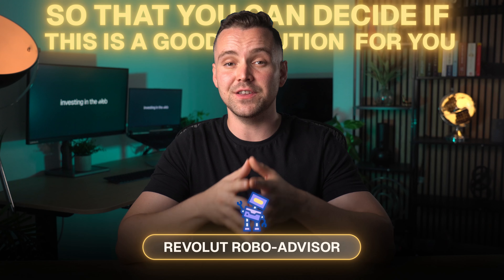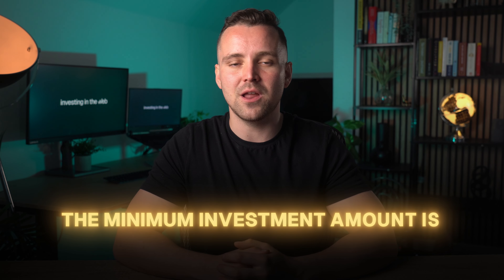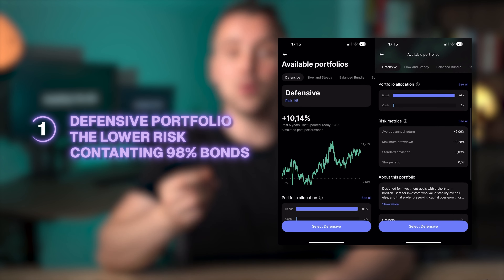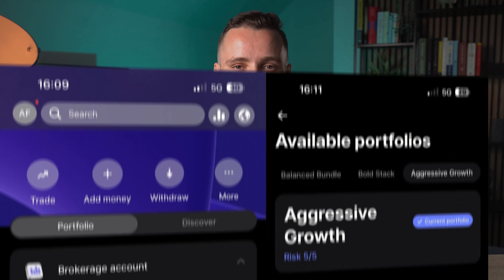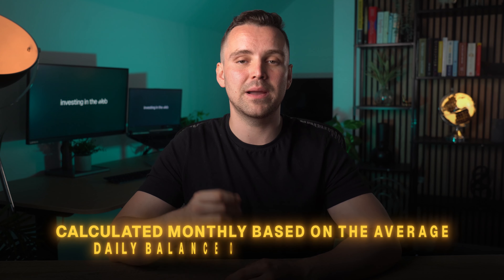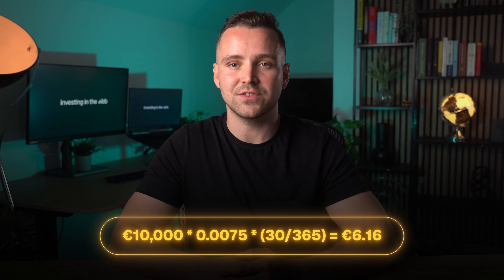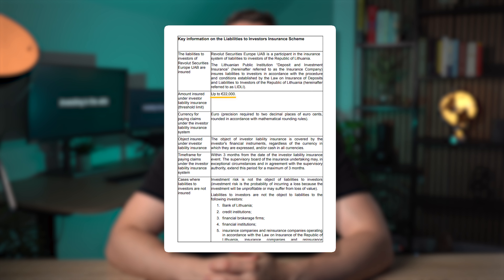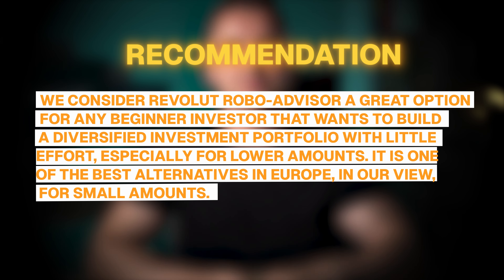Revolut Robo-Advisor Review: Automatic Investing? Pros & Cons Uncovered!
In this video, we explore Revolut's Robo Advisor service, including the fees, security, pros, cons, and more!

0:00 Intro - Revolut Robo-Advisor review
0:21 What is a robo-advisor?
0:41 How it works
0:55 Investment portfolios of Revolut Robo-Advisor
1:53 Fees of Revolut Robo-Advisor
2:48 Safety of Revolut Robo-Advisor
3:09 Our recommendation on Revolut Robo-Advisor
4:00 Drawbacks of Revolut Robo-Advisor
4:13 Conclusion - Revolut Robo-Advisor review